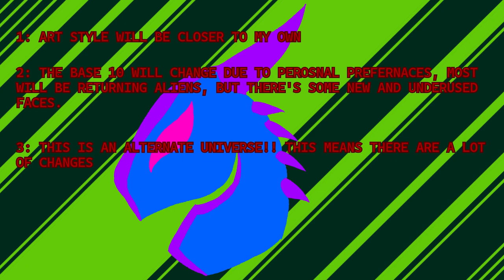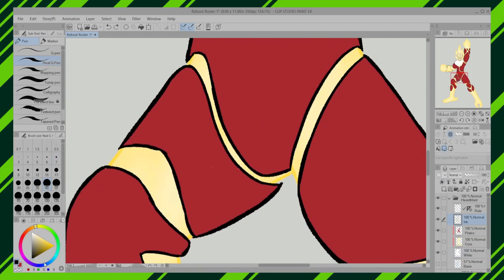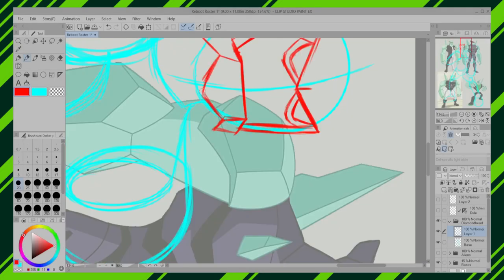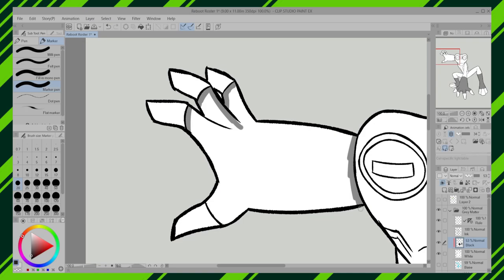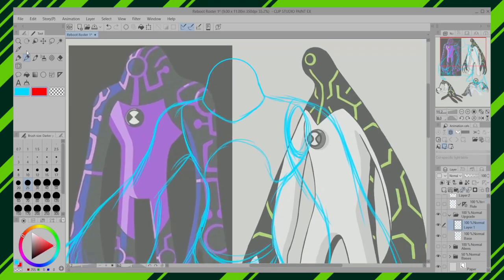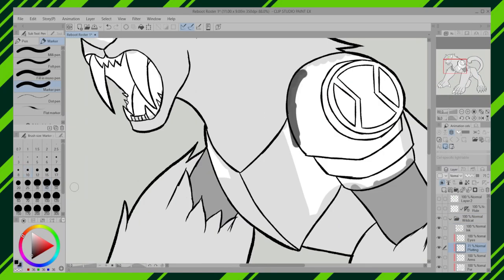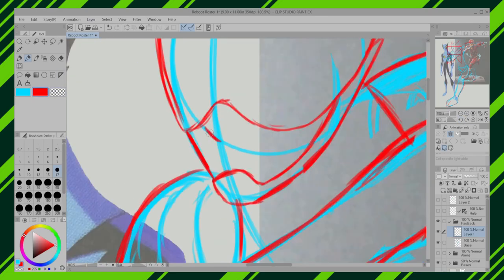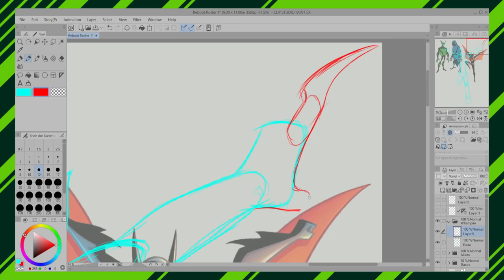Speedpaint - Ben 10 Roster Rebooted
In this video, we're rebuilding to first 10 Aliens for a new reboot of Ben 10. Most of the original faces return, but there might be a new face or two you might like.

Video inspiration: @TheInkTank